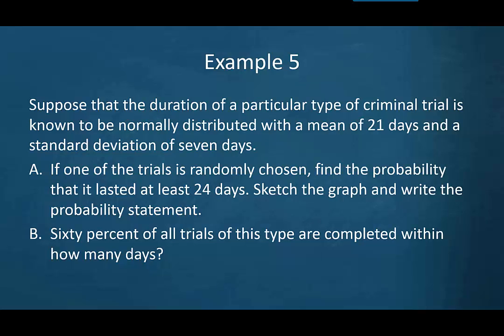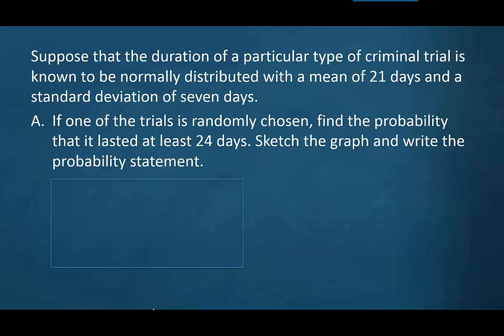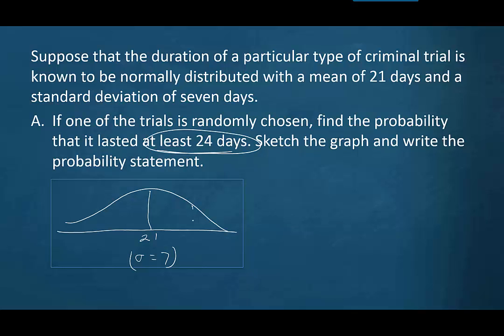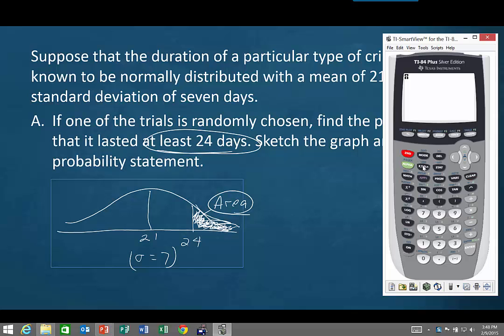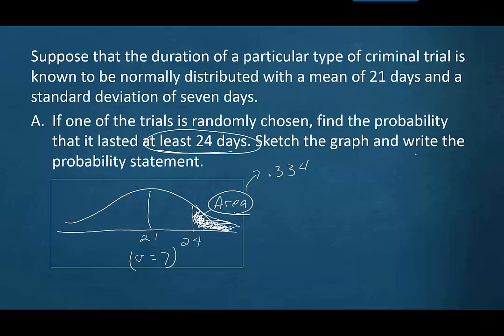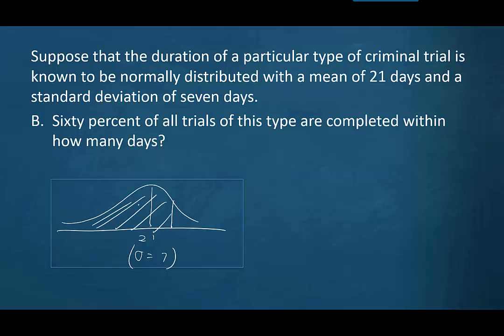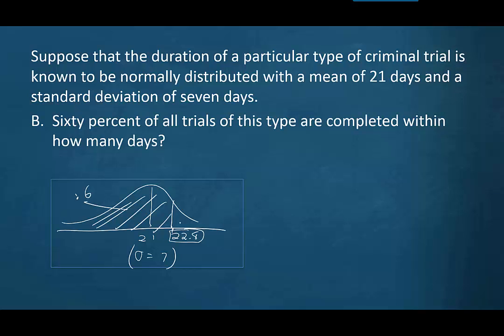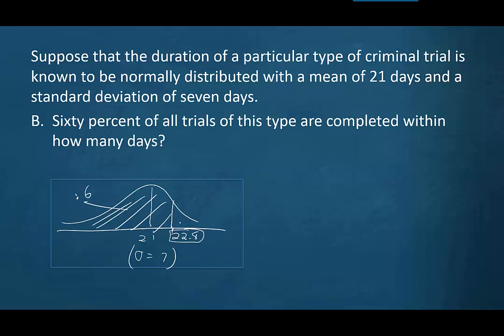Module3C 4CApplications of the Normal Distribution